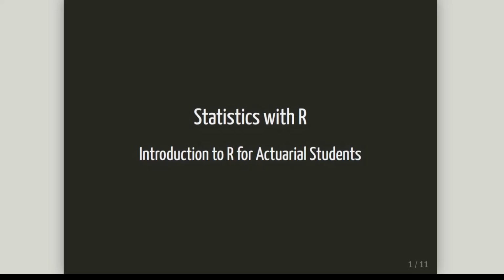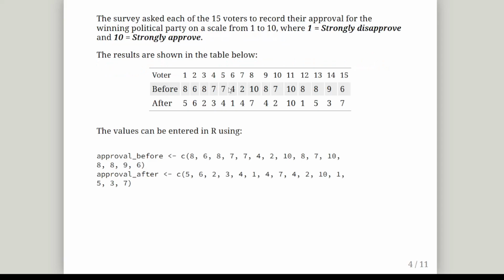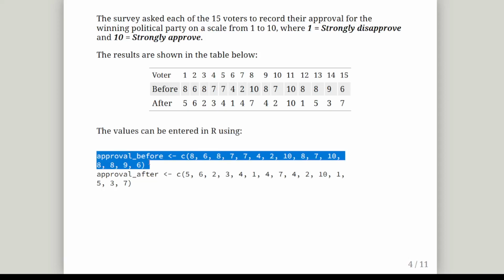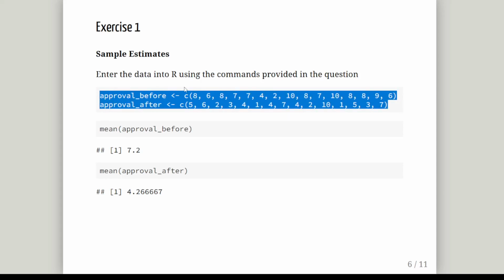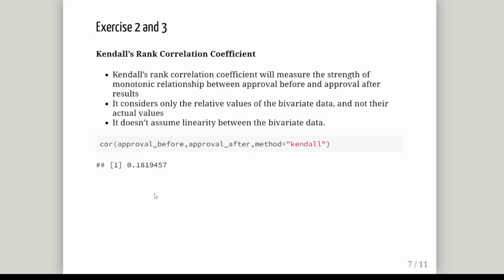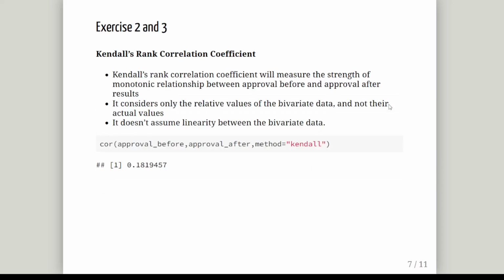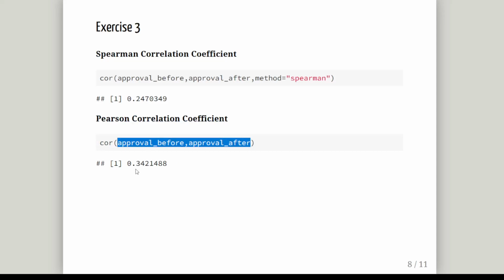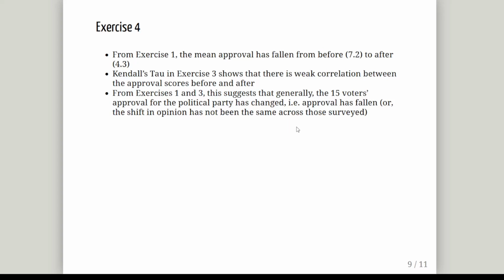Kendall's Tau Correlation Coefficient - (Introduction to R for Actuarial Students)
CS1B Paper I - Question 1- Kendall's Tau

Introduction to R for Actuarial Students

In a small country, a political election was held recently to decide on a political party to govern the country. A survey was conducted to monitor the approval rating for the winning political party.  A sample of 15 voters were asked to complete the same survey twice: once before the election (Approval before) and a second time 6 months after the election (Approval after).